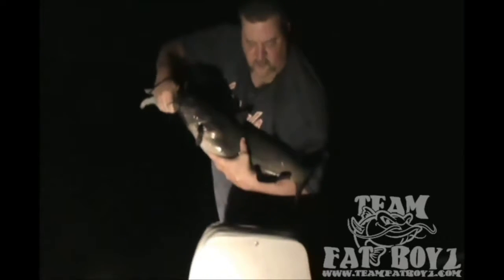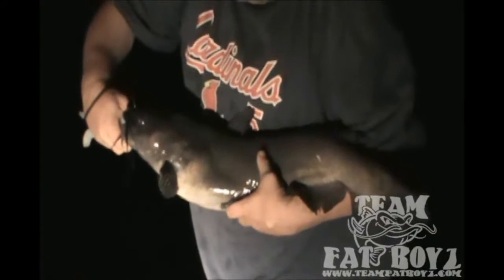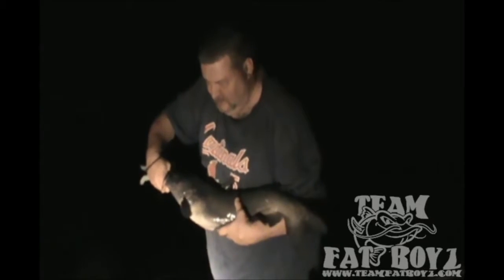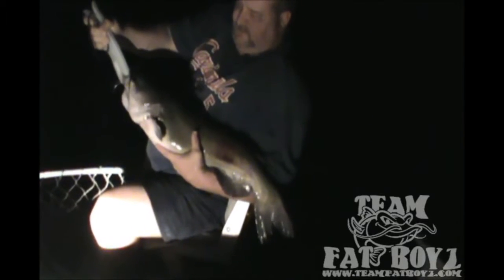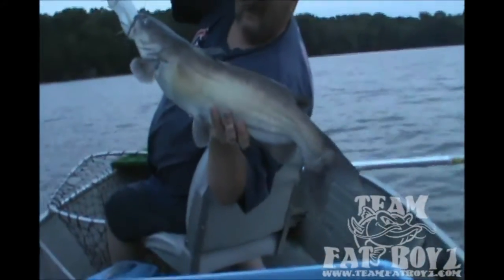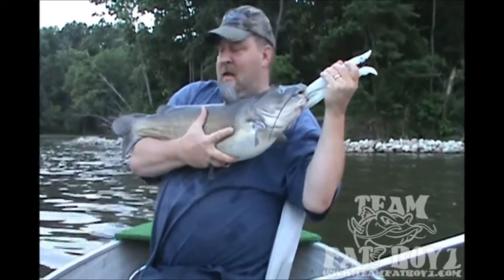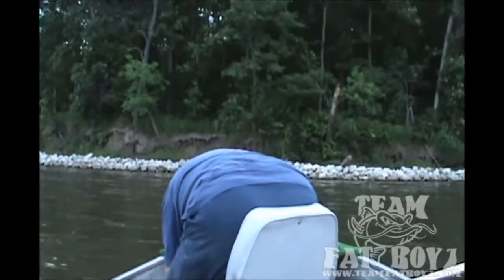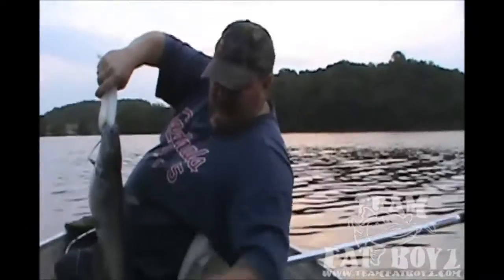Silver Lake Highland%2C Illinois 05 25 12